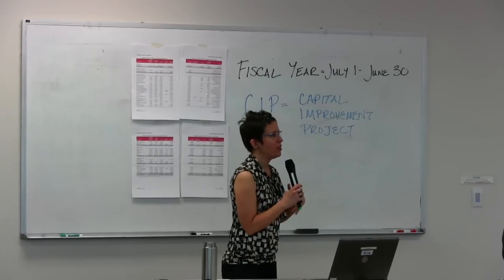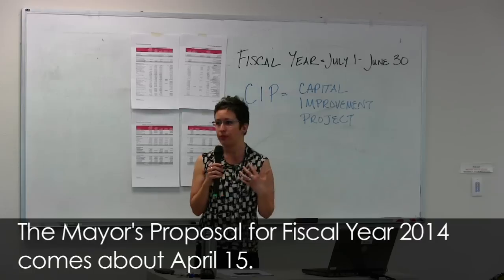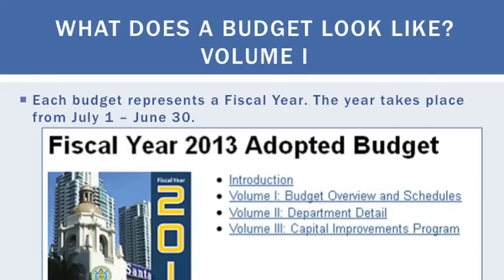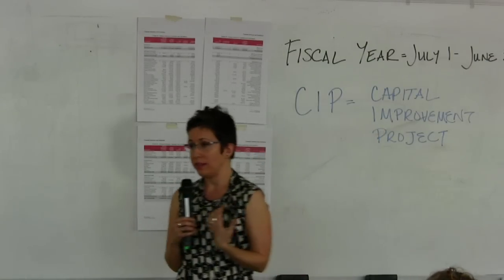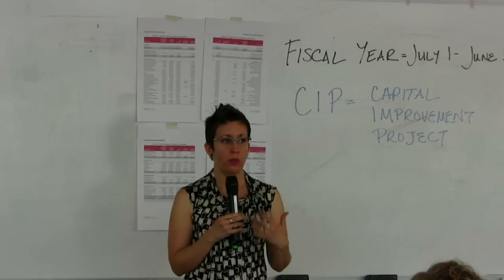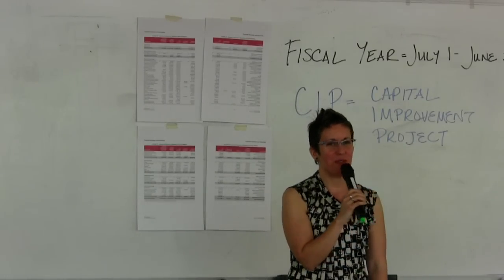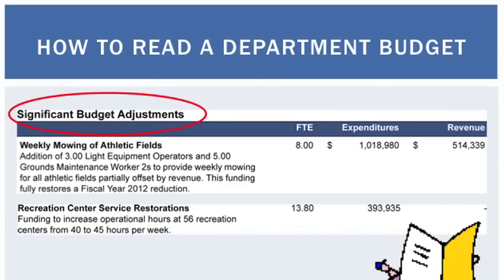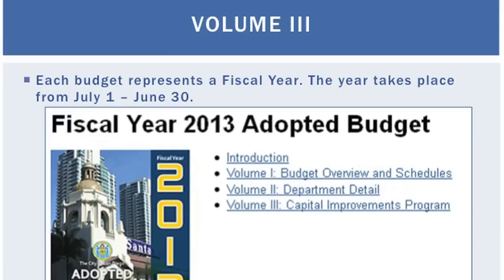How to Read a Budget (4-4-13)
In anticipation of the Mayor's 4-15-13 budget release the How to Read a Budget Workshop was held by the Community Budget Alliance at Price Charities. This workshop was a hands-on opportunity to learn how to access the budget online and how to interpret the data as it relates to projects in your community. Corinne Wilson led us in a review of the budget format, how to read key tables and how to review which projects received funding.